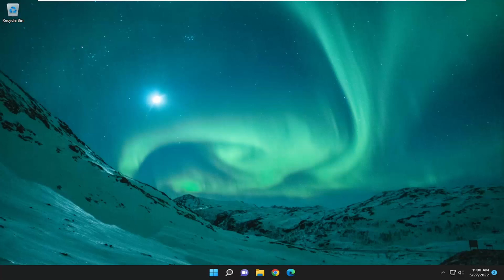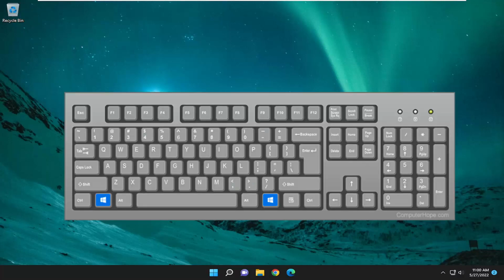How to Restart Your Graphics Driver in Windows 11/10 [Tutorial]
If you’re having problems with the graphics on your computer’s monitor, one potential issue could be that there is something wrong with your graphics driver. Fortunately, there are a handful of ways to fix and reset faulty graphics drivers and, in this post, we’ll cover a few different methods for doing so.

First, though, let’s cover why it’s a good idea to reset your graphics drivers if you are having problems.

should you restart your pc after graphics driver update
restart your graphics driver black screen
restart your graphics drivers be out of date
restart your graphics drivers be updated
restart your graphics driver crash
restart your graphics driver code 43

If you work on your Windows PC for a very long time, I am sure you must have faced a situation where your display doesn’t work as expected. Scenarios can be different which includes a black screen, screen frozen, keyboard and mouse inputs don’t respond at all. This points out one thing–the display or the graphics driver has some problem. While Windows 11/10 can recover the graphics driver on its own, you can always restart the Graphics or Display Driver in Windows manually – in case the Video driver crashes.